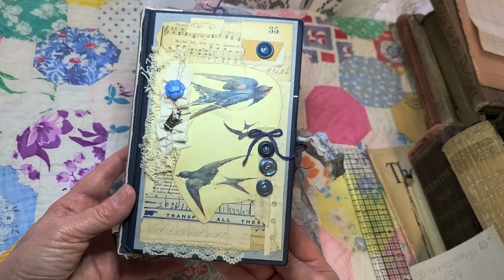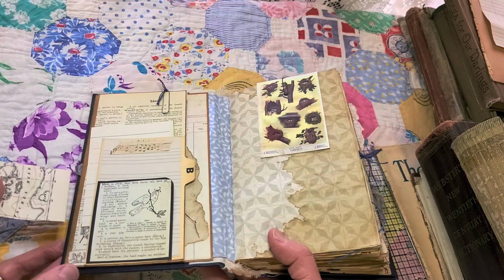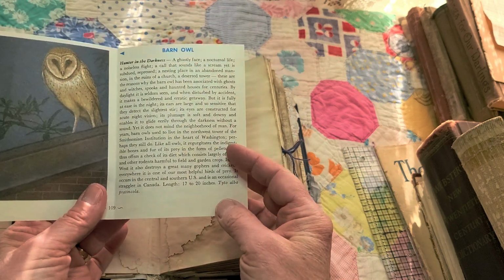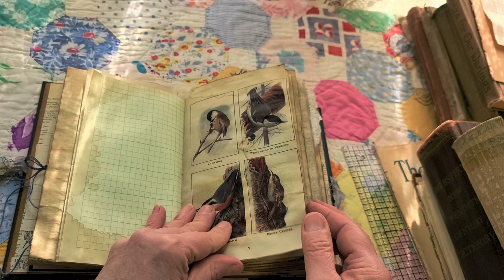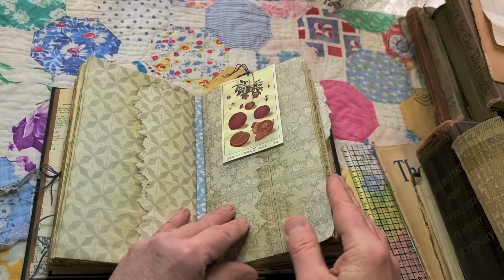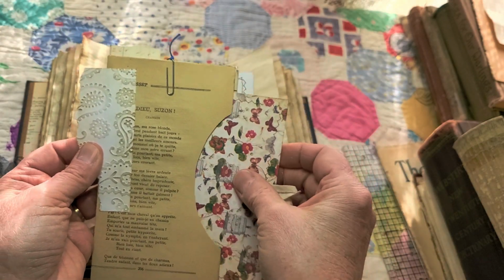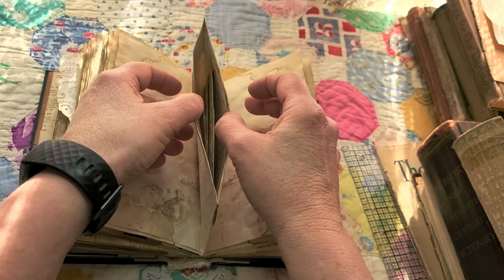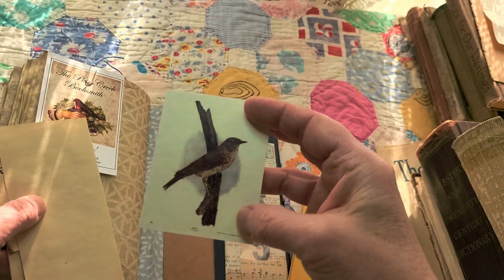Beautiful, blue bird and nature theme, 3 signature junk journal 💙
Beautiful, blue bird and nature theme, 3 signature junk journal with lots of writing spaces, tuck spots, pockets, tags and journal cards. Many of the tags and journal cards have lovely collage art and some sewing. Some of the pockets are made from book pages.

The pages within the book consist of coffee stained pages, vintage book pages, some digital stamping of various images.

The front of the book is a collage of music page, lace, muslin, buttons, an owl charm and a blue bird image from an Edith Holden book page as the showcase image. This collage work sets the stage for the feel of the journal interior.

The main book cover is dark blue. The spine is covered with a blue strip ticking fabric. The original book is in good condition and the inside spine has been reinforced cotton fabric. A stained, wrinkled and mended seam binding is the closure with a tie for the journal.

Front and back inside covers have extra tuck spots with ephemera.

Each of the three signatures have at least 14 pages for a total of 168+ pages front and back.

Dimensions of the book: 7 3/4" x 5 1/4" with a 1 1/4" spine.

A favorite, beloved poem of mine has been included within the journal that I hope the new owner will love as much as I do.

Available on my Etsy shop

Some digitals from my shop include:
Instant Ancestors
Olde World Maps
Beautiful Wallflowers
Bird Images from 1925 book

From smoke free home. Thanks for looking!!